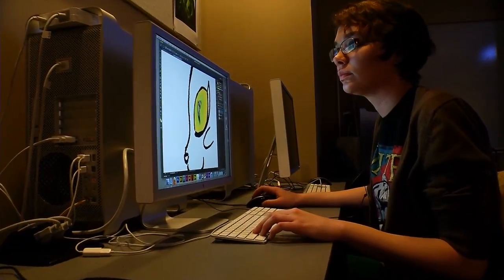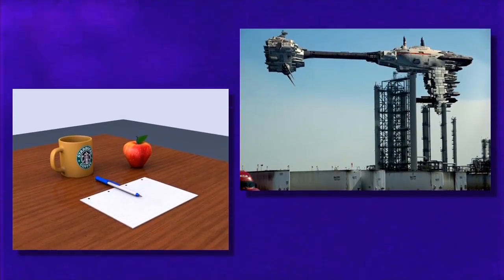Illustration at Tri-C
The Illustration Program at Cuyahoga Community College provides a curriculum integrating drawing and illustration with digital technologies required for a successful career in illustration.

The Illustration Program will give you the knowledge and studio skills necessary for a career in today's commercial arts and illustration fields. The range of courses will train you to draw, illustrate and enhance visual images in traditional fine arts methods, and the most current digital software programs.